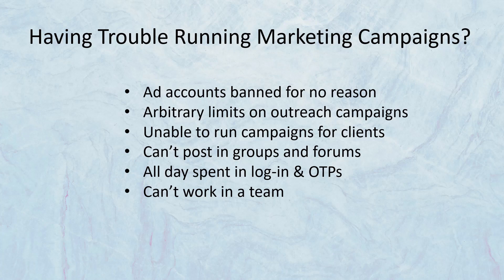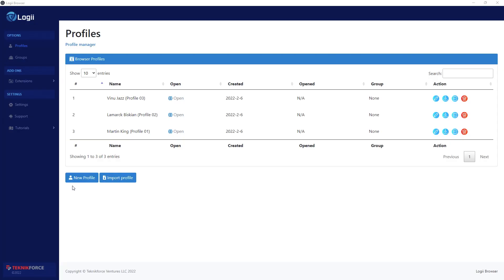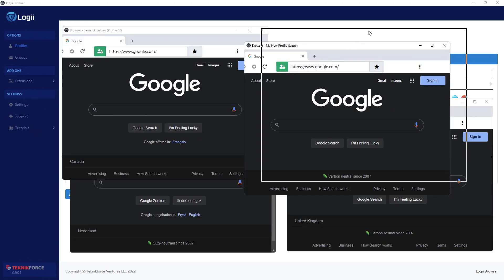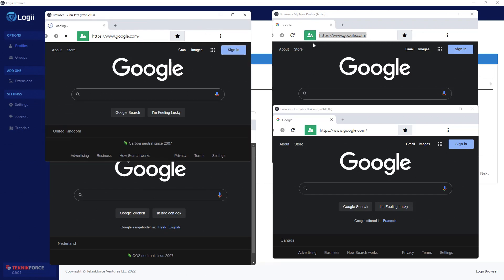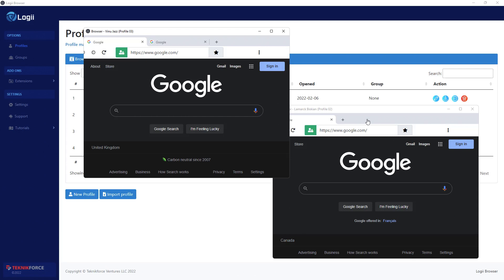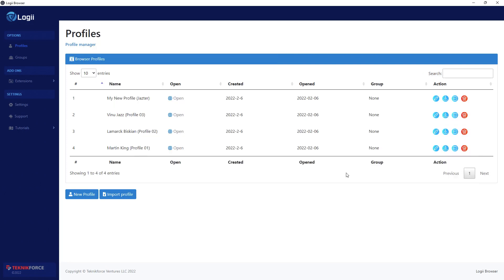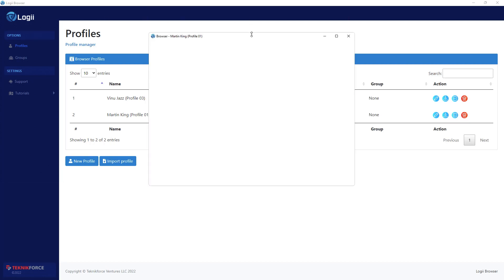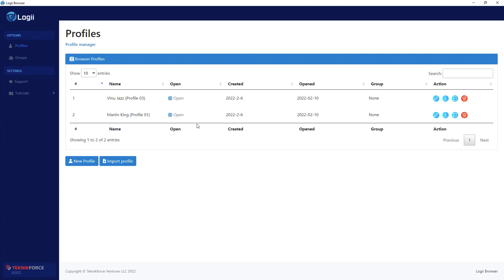Logii Multilogin Browser Review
What is Logii Browser?
Logii is a browser specially built for marketing. It allows you to manage multiple accounts and logins safely by running each identity in its own virtual space, isolating it from the other accounts.
The platform is a perfect replacement for multiple computers or VPSs, that many marketers have been forced to use as a very poor, slow and expensive compromise. logii review cyril jeet teknikforce multi login cyril gupta sessionbox alternative logii discount logii teknikforce
full review leads2list pro logii addresponse logii addresponse leads2list pro logii addresponse leads2list jono armstrong

Translated titles:
Revisión del navegador Logii Multilogin

Überprüfung des Logii Multilogin-Browsers

Examen du navigateur Logii Multilogin

Revisão do navegador Logii Multilogin

लोगी मल्टीलॉगिन ब्राउज़र समीक्षा

Ulasan Logii Multilogin Browser

Revisione del browser multiaccesso Logii

Semakan Penyemak Imbas Logii Multilogin